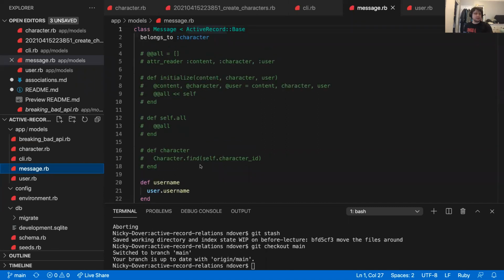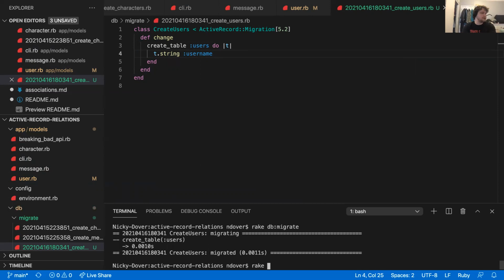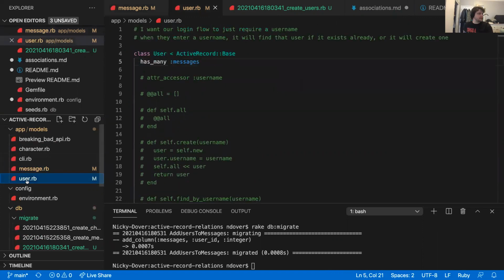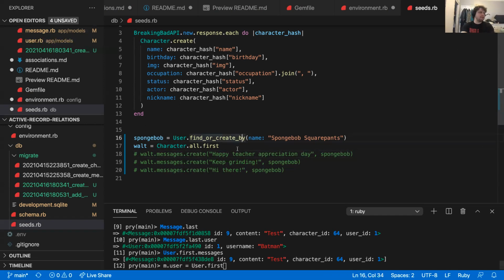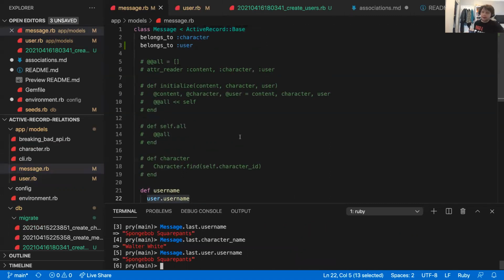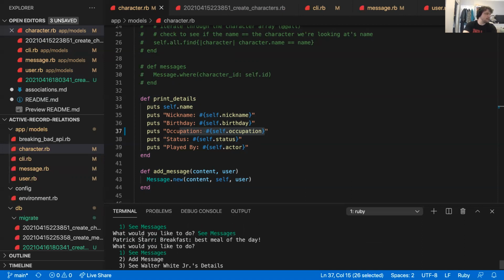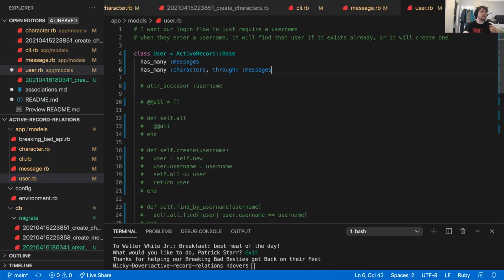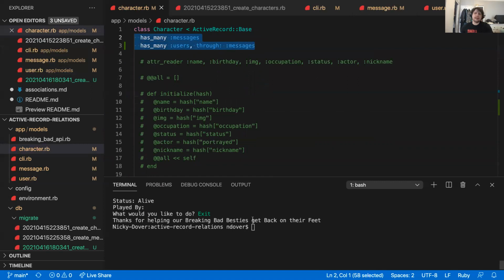Has Many Through with Active Record